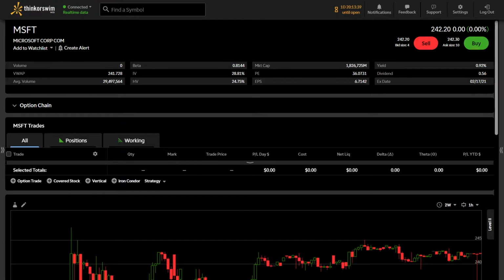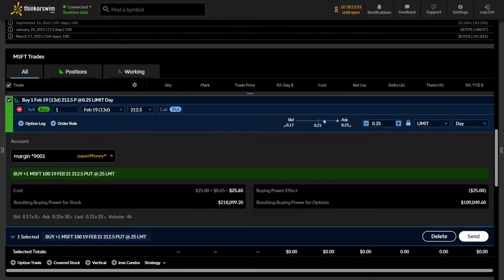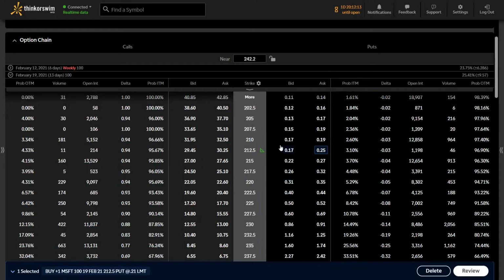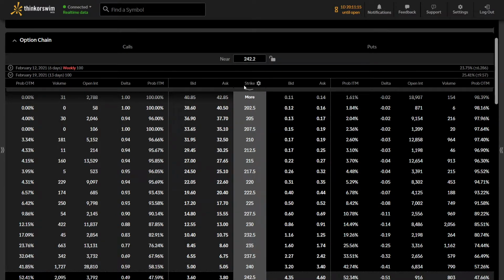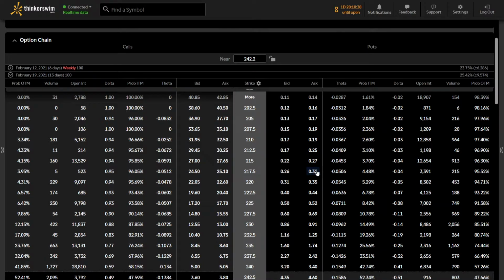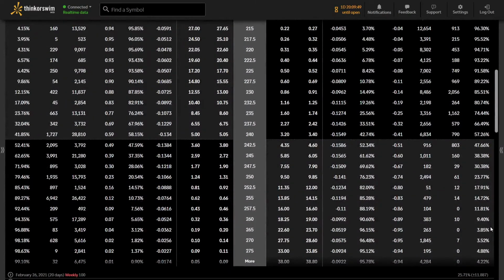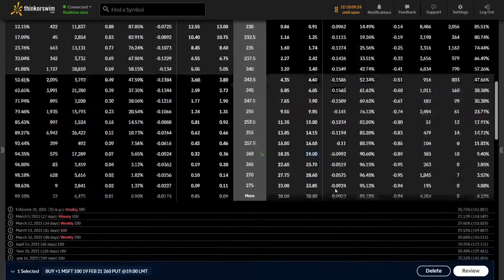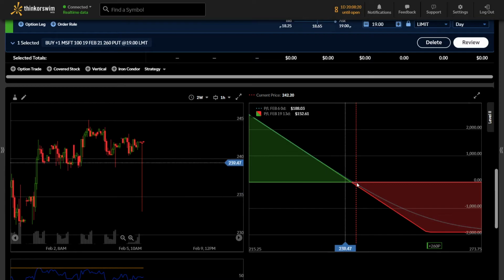HOW TO BUY A BEARISH NAKED PUT OPTION - THINKORSWIM PLATFORM